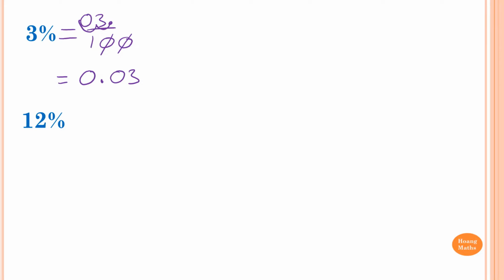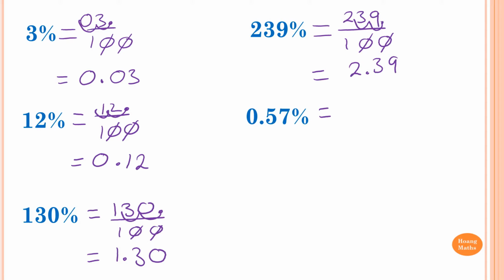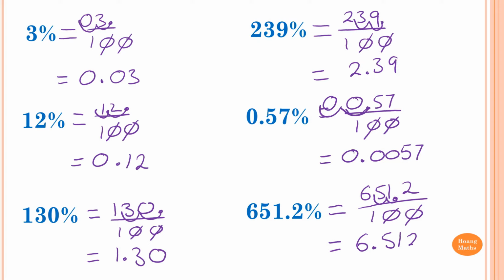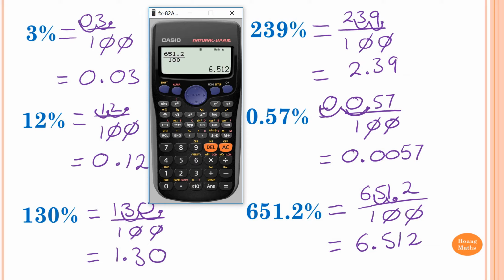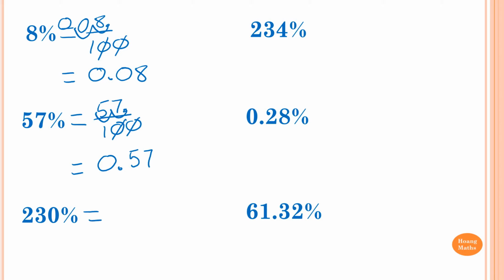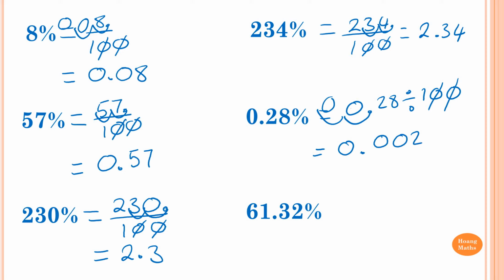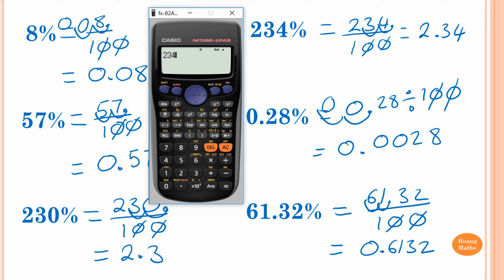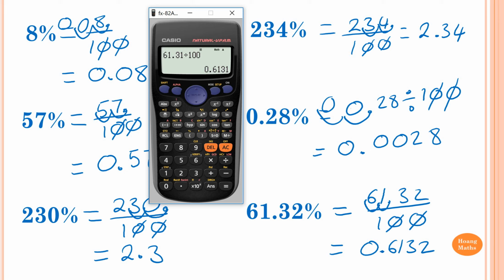Changing Percents to Decimals: Part 1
Worksheets